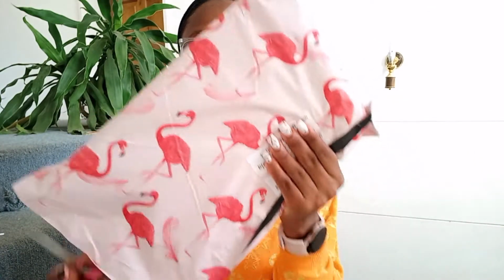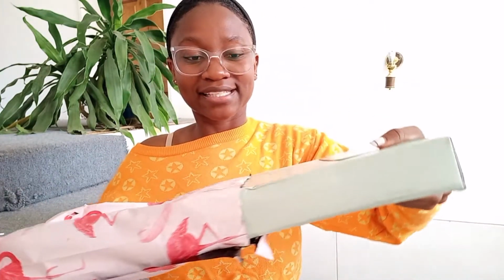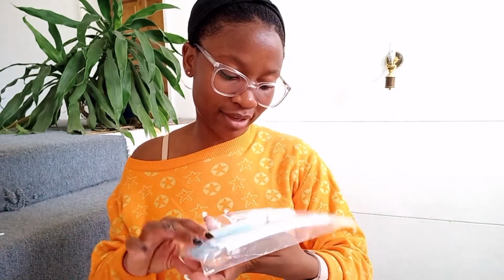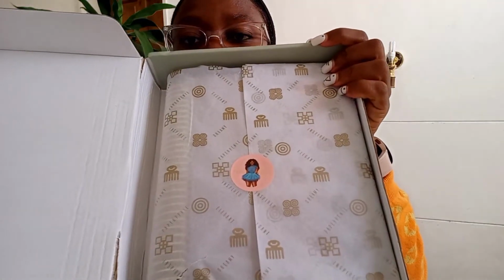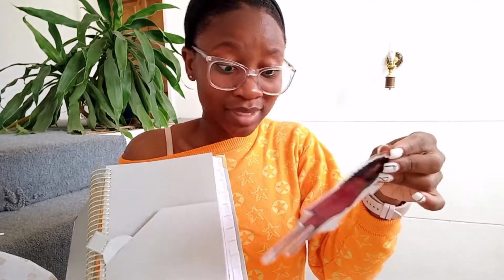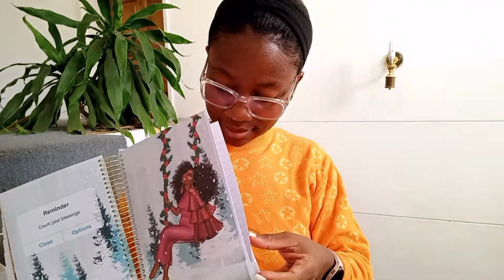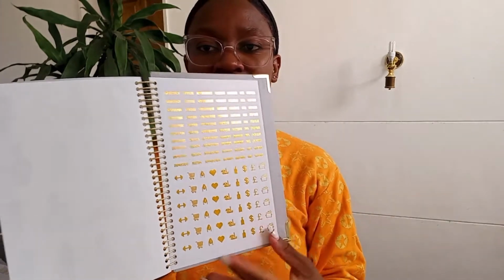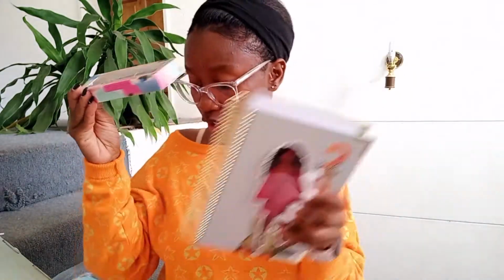2022 Paper Penie Planner Unboxing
Hey,

I hope we are all safe and sane! Enjoy the video!

Much Love,
-SharonRopaValentine

Shop amazingly comfortable loungewear at;